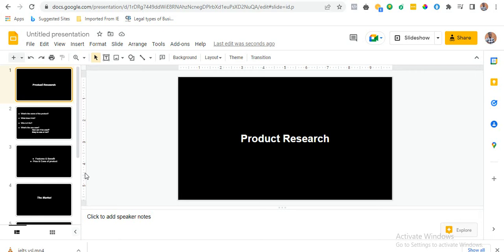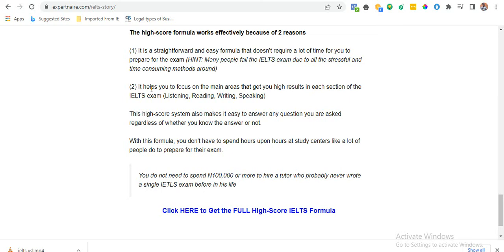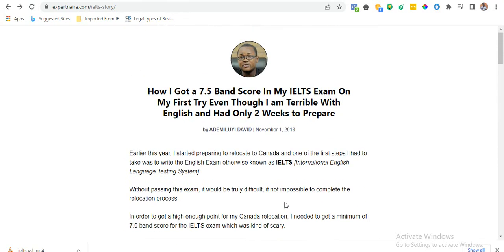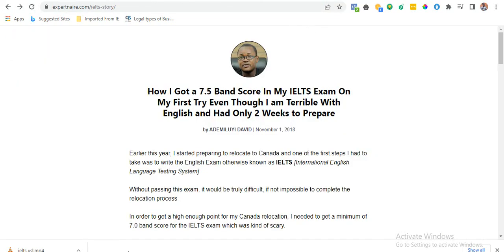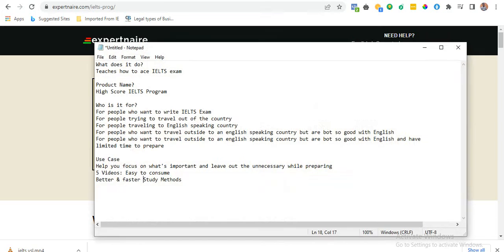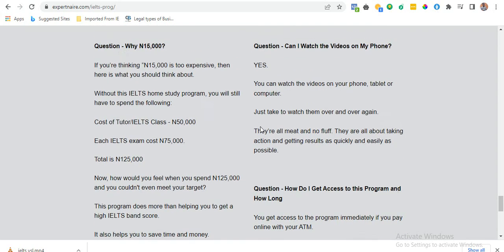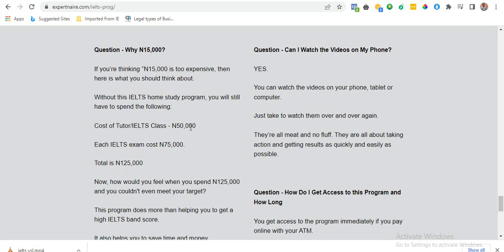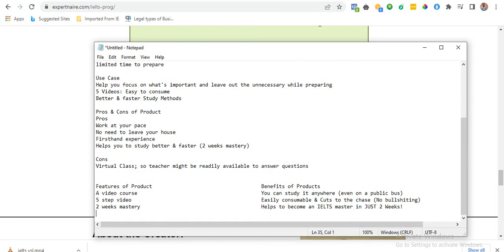Product Research; Digital Product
Conducting copy research for digital product